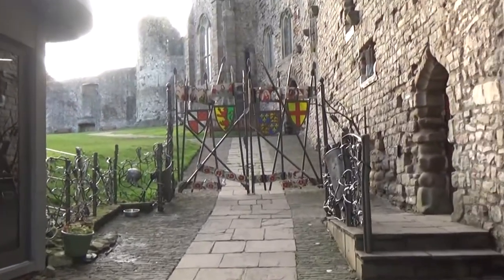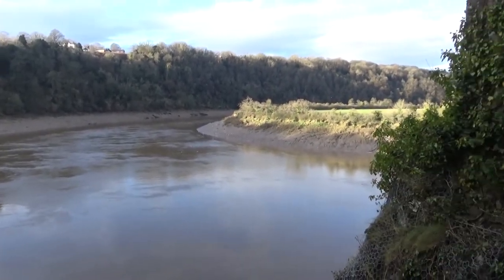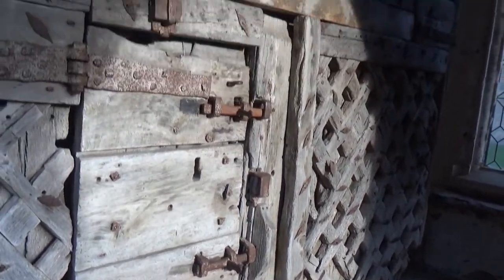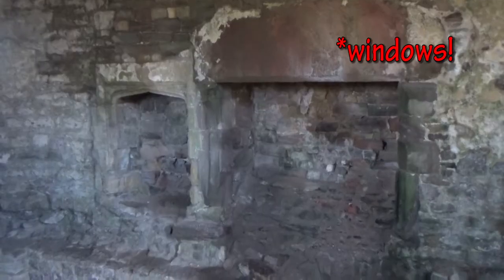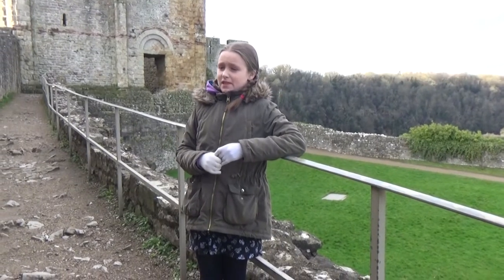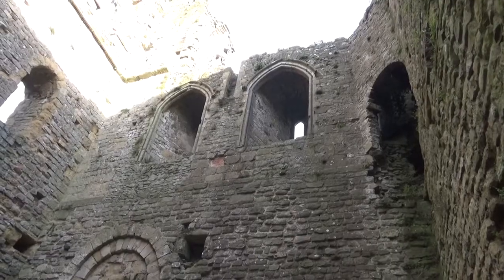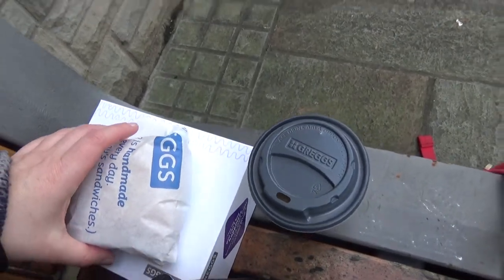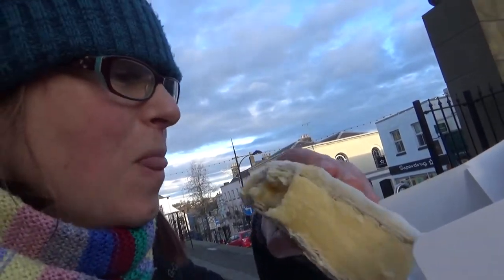Chepstow Castle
Izzy is finally feeling better after her recent bout of Shingles so we decided to take a day trip to Chepstow Castle in Monmouthshire, Wales, UK. We were amazed to discover 800-year-old wooden doors that are still in good condition! Come and explore the medieval battlements and Norman architecture with us.

I'm Imo and she's Izzy. We love getting out and about and exploring South Wales and beyond.

We're a home schooling/home educating family of two based in the UK dealing with the daily challenges of managing Izzy's severe, chronic eczema and her education. Our resourcefulness is tested on a daily basis but we'd love to share our little triumphs and discoveries with you as we go along.

I will always write closed captions in UK English for my vlogs, not only to make them more accessible in general but also to create a useful resource for advanced learners of the English language who may enjoy regular bursts of pseudo-immersion in English in a narrative context with the additional benefit of corresponding on-screen text.

These videos will not generally feature background music making them extra suitable for people who aren't keen on pop music! x

Title: Chepstow Castle with Imo and Izzy.